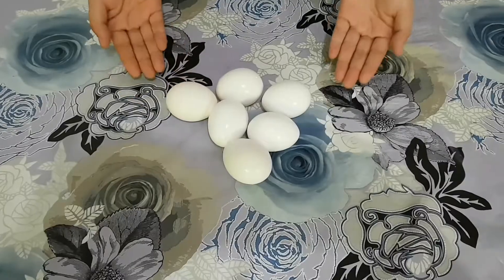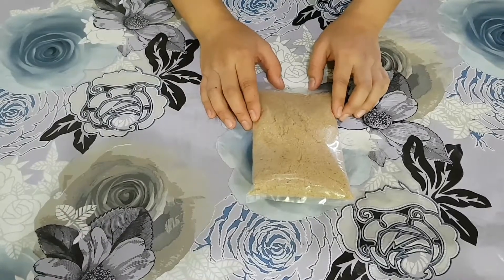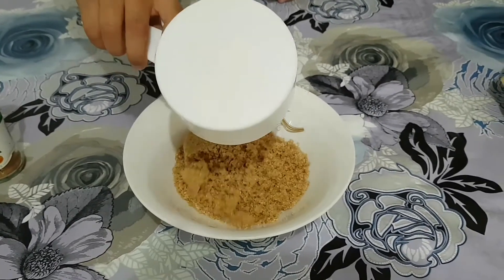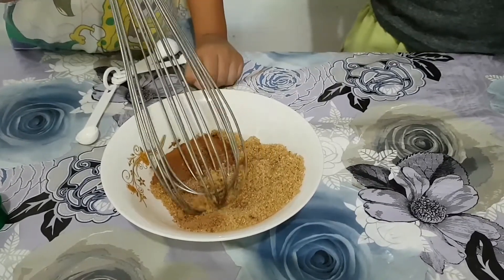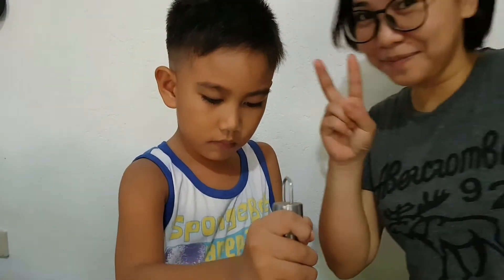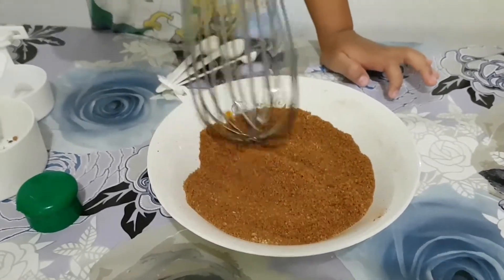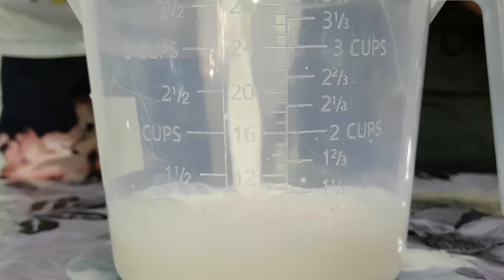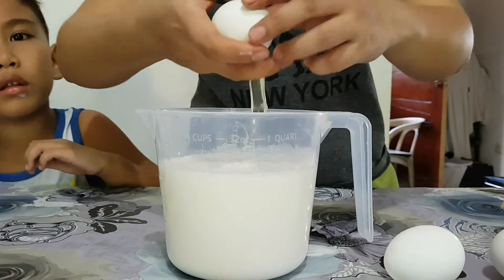French toast casserole